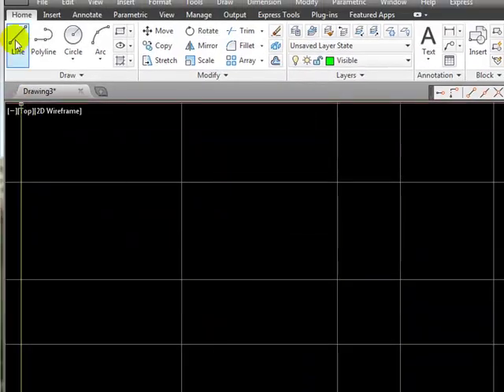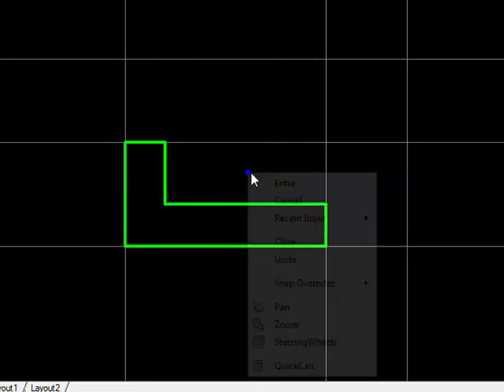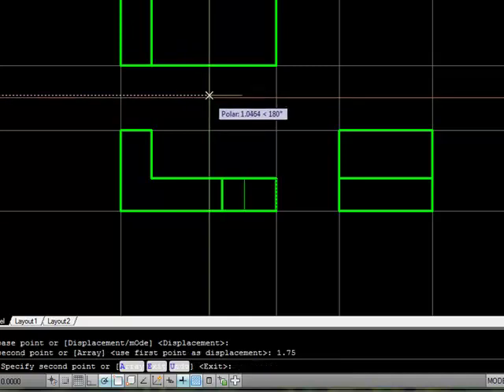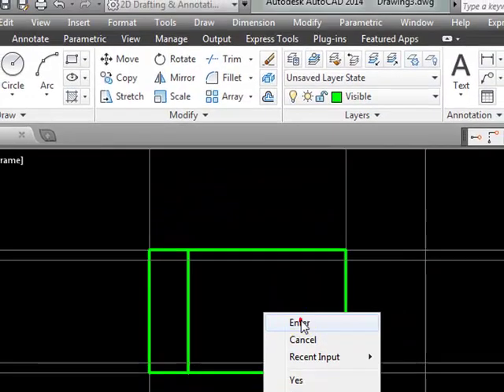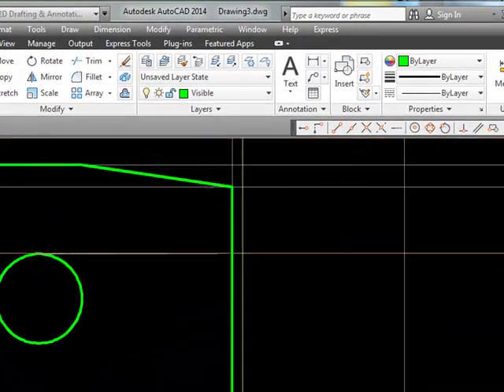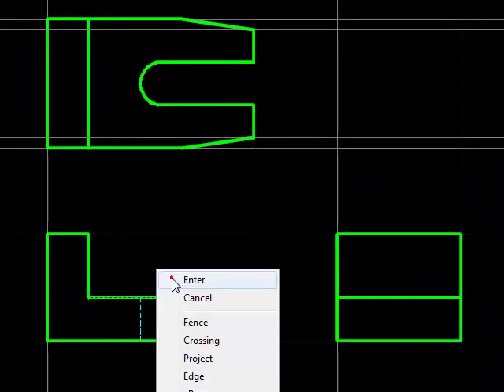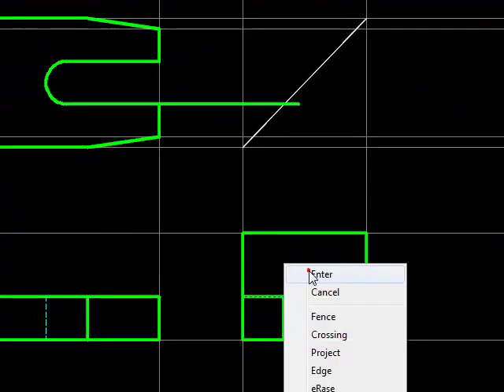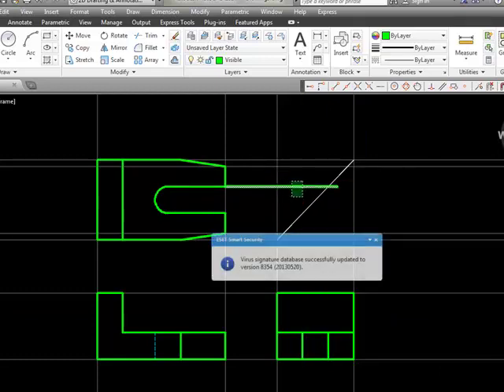Locator Part 2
Demonstration showing the partial development of a locator.